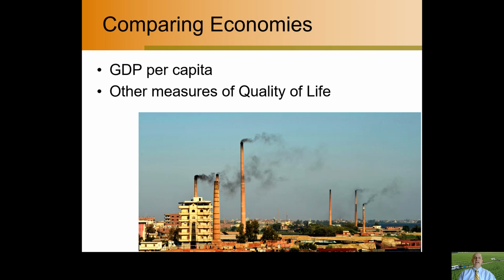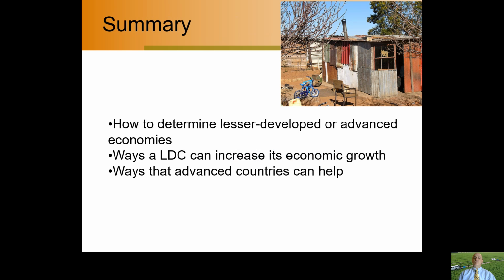Chapter 30 Summary